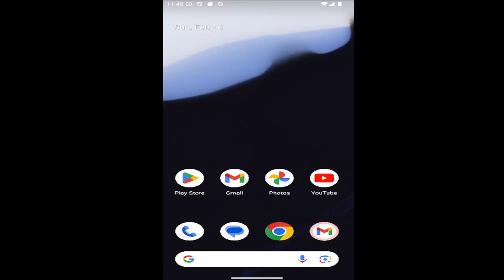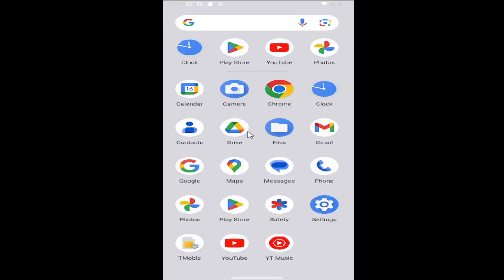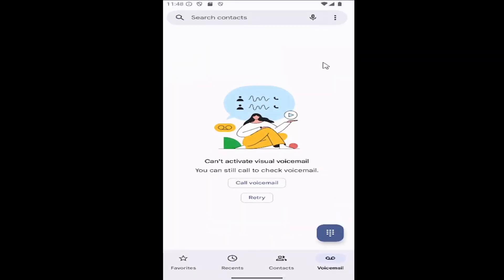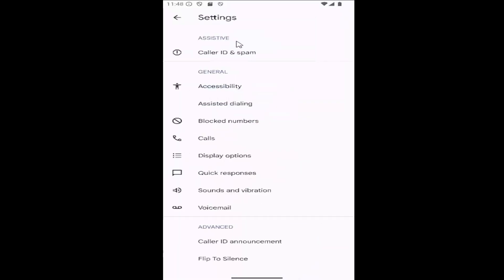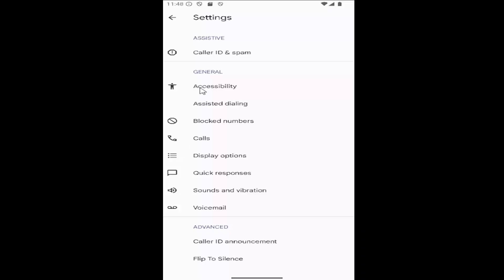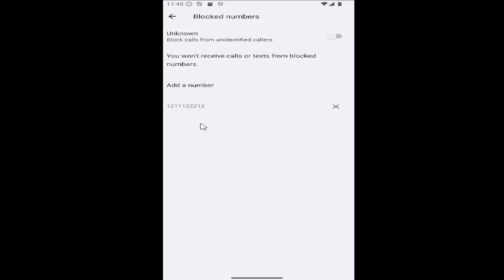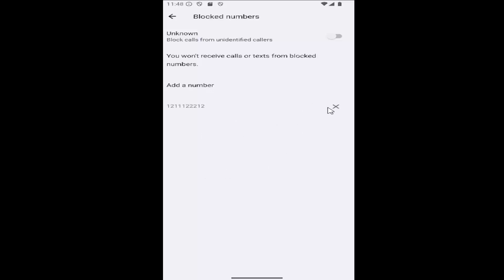How to See Blocked Numbers on Samsung Phone [Guide]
This guide shows you how to view blocked numbers on your Samsung phone, giving you a quick way to review and manage the contacts you’ve restricted. By accessing your device’s settings, you can easily see the list of blocked numbers and decide whether to keep or unblock them. The tutorial walks you through the simple steps to check your blocked numbers list, ensuring you stay in control of who can contact you. With these instructions, you can efficiently manage your communication preferences on your Samsung phone.

Issues addressed in this tutorial:
how to see blocked numbers on samsung phone
how do i see blocked numbers on my samsung phone
how do i see blocked numbers on my samsung
how to see blocked number on samsung
how do i see blocked numbers on my android
how to see blocked numbers on samsung galaxy
how to check blocked numbers on samsung phone
how to see blocked numbers on android phone samsung
samsung see blocked calls
see blocked numbers on android
how to see the blocked numbers on samsung